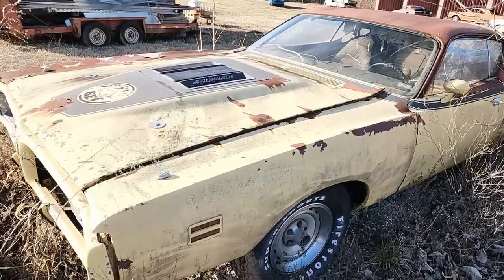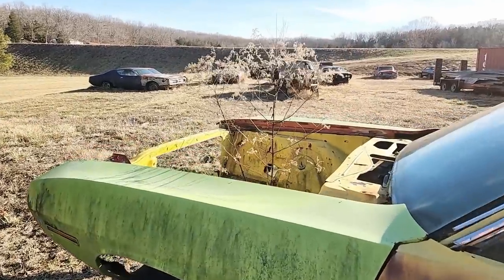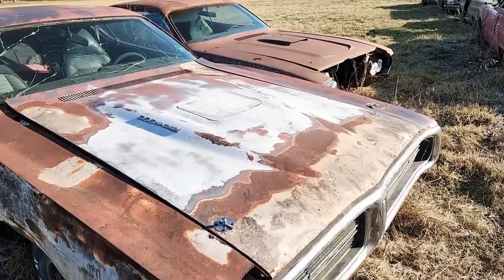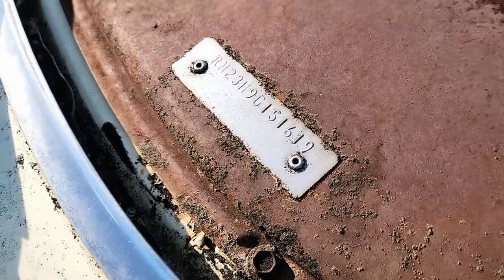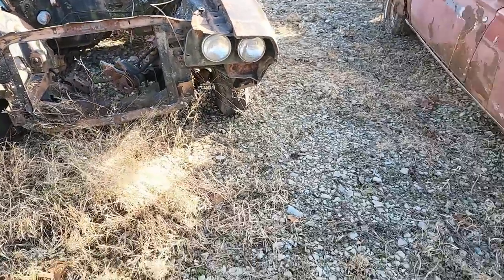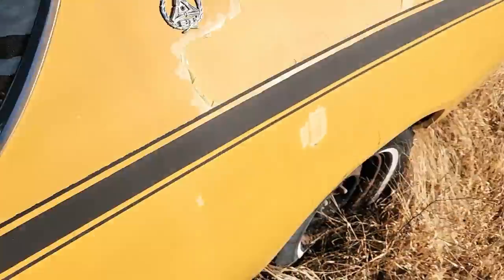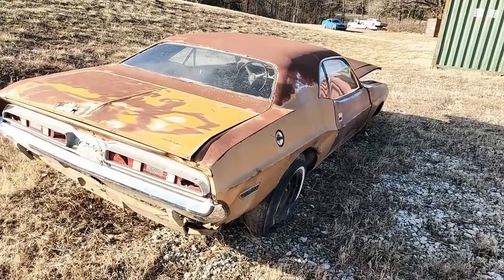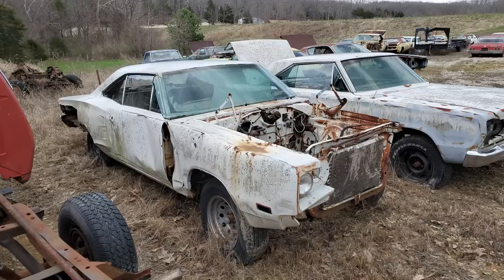Huge Secret Mopar Stash in Missouri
I had no idea what I was in for.  The owners of these cars had just told me, that they "had some cars".  This was the first vehicle you saw as you entered the property.  This monstrosity!   He had cars scattered across multiple properties, which I will go through in this series of videos.

This is just a taste of the cars that are to come.  When I saw this in 2021, I had no idea what I was in for, and was not prepared both with enough time or equipment to do the work properly.

The owners told me that everything was for sale, for the right price.  They deal in Mopars mostly, and know what the stuff is worth.  If you have an interest in a car, at a reasonable price.